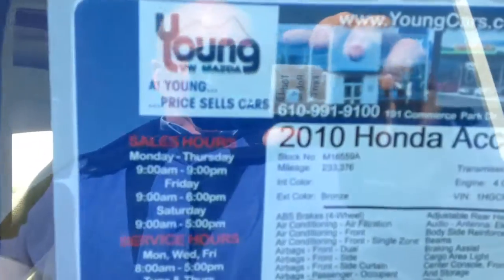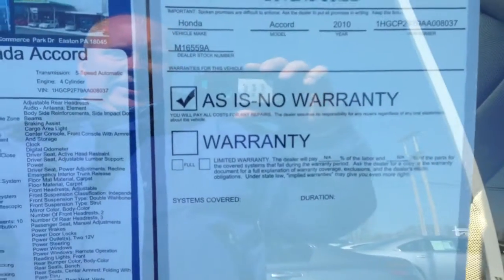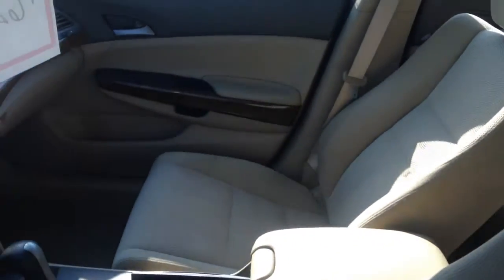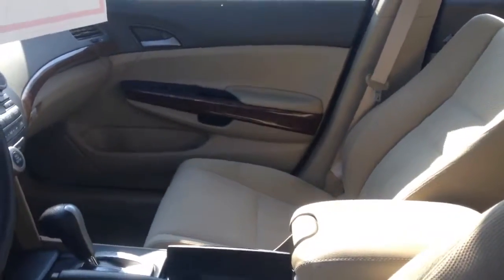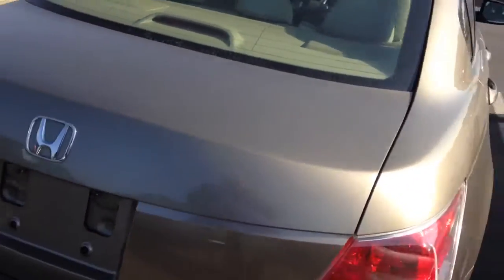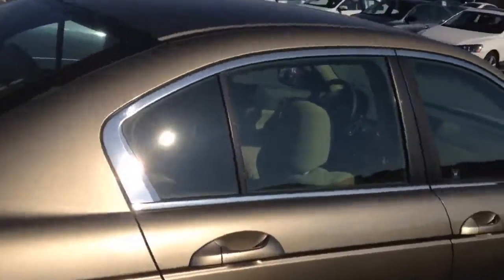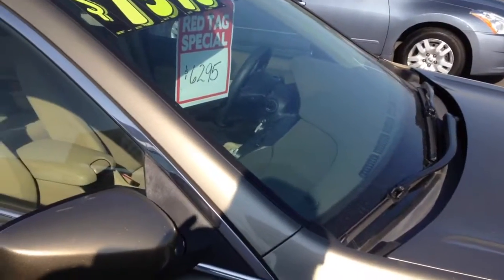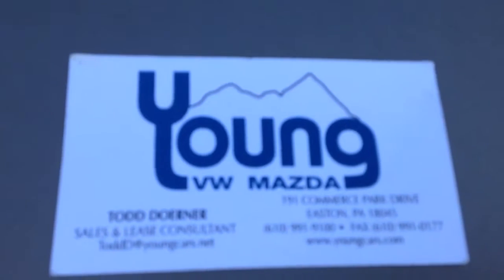February 6, 2017